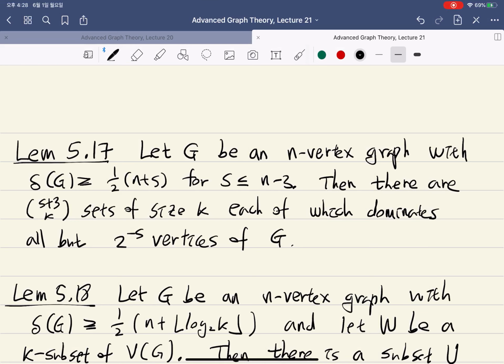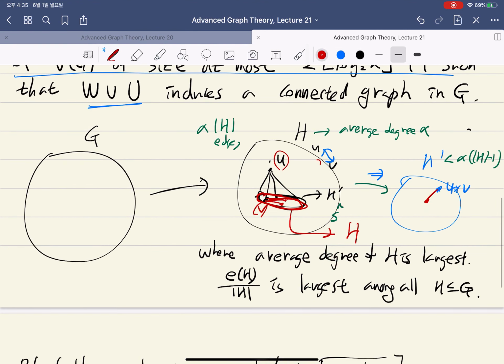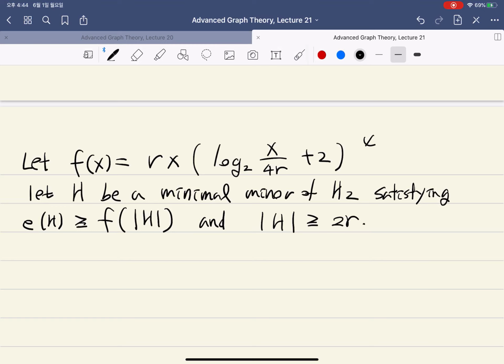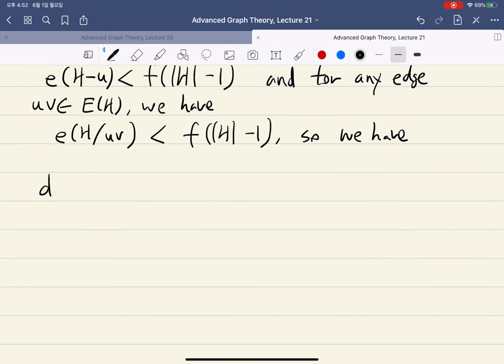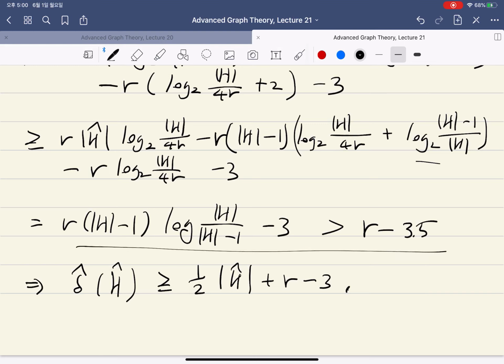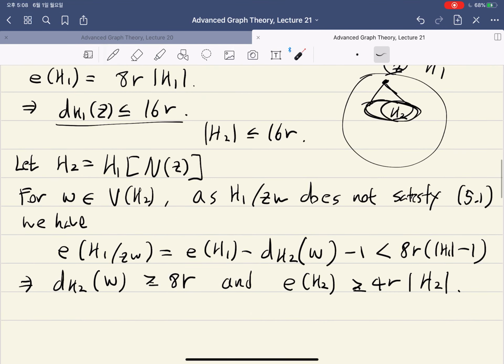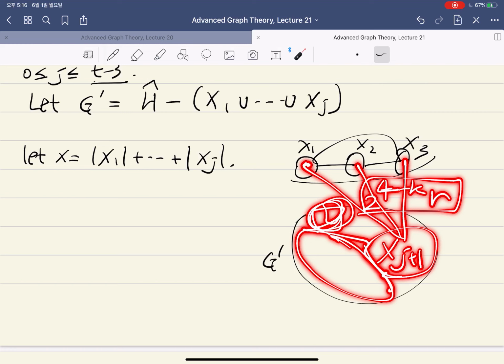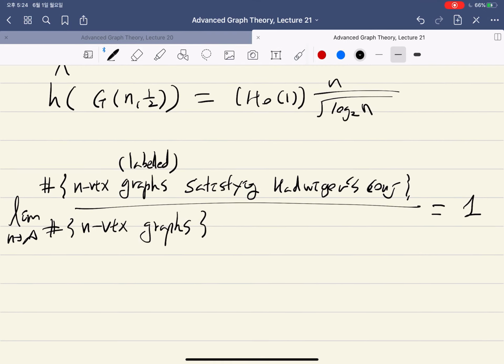Advanced graph theory 2020, Lecture 21-1, Hadwiger number (3)